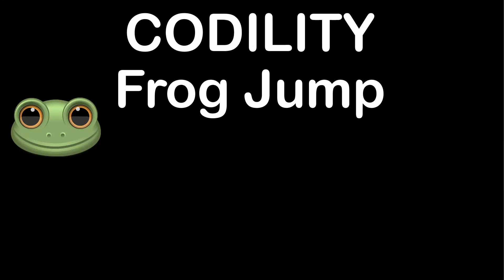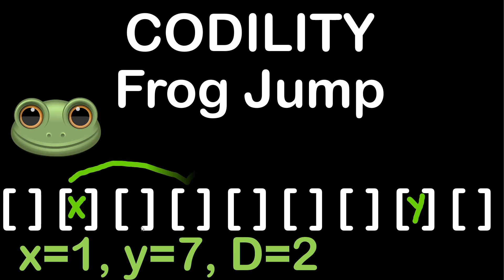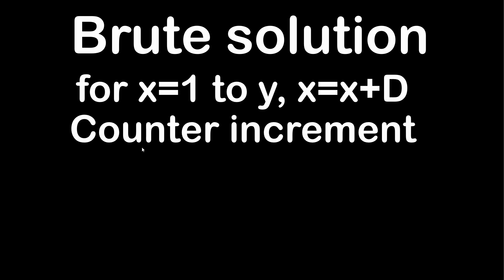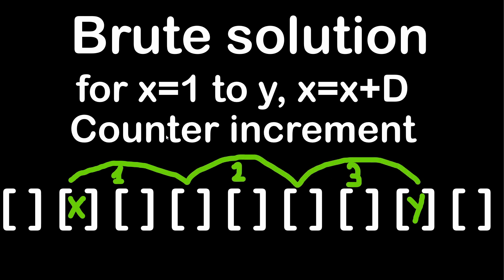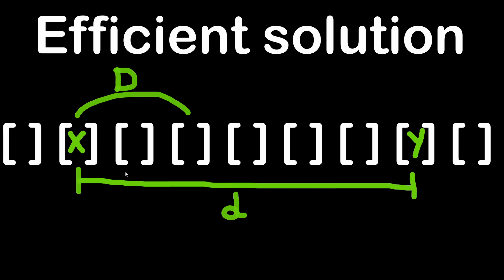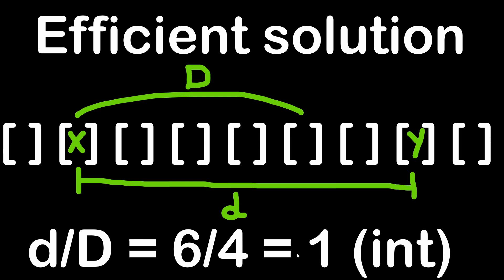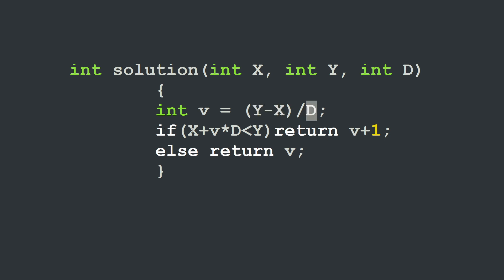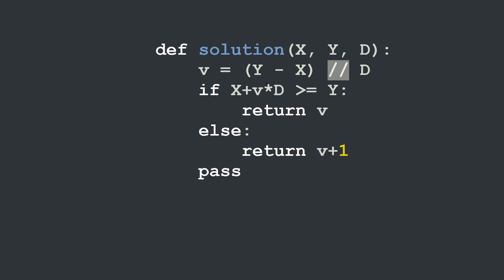Frog Jump in C++ and Python Codility Solutions Lesson 3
This video describes the algorithm of the Frog jump codility lesson 3.1. solutions are written in 2 languages C++ and Python for a good comparison. Great way to prepare a coding interview or simply to practice your coding skills. Enjoy it and I hope it will help you for a better preparation. python algorithms interview.

00:00 Problem introduction
01:30 Brute solution
02:28 Efficient solution
04:11 C++ solution
04:48 Python solution